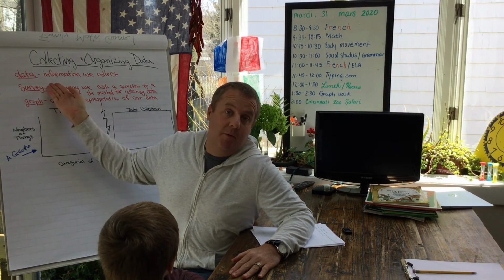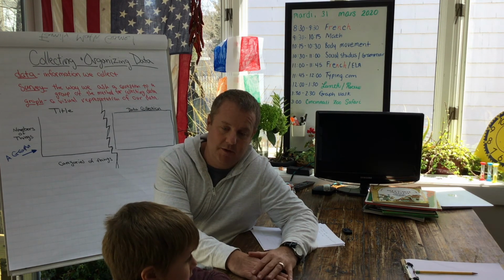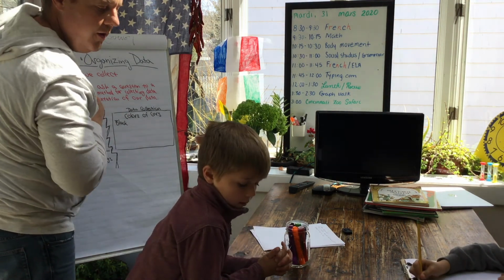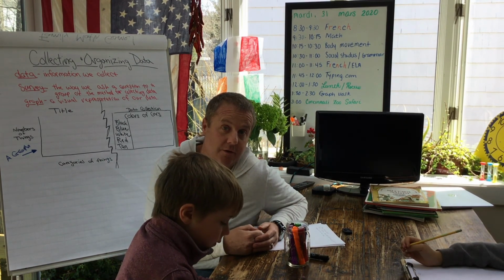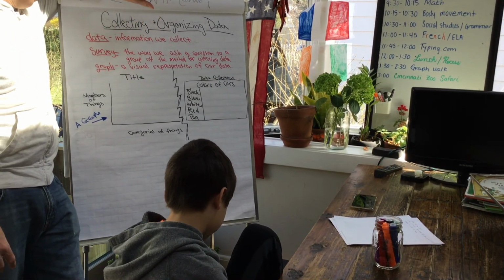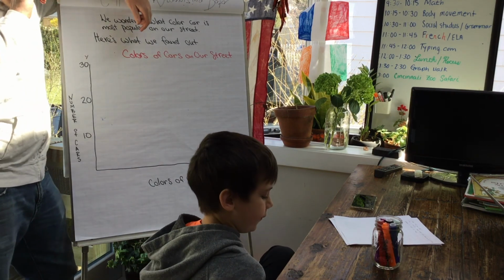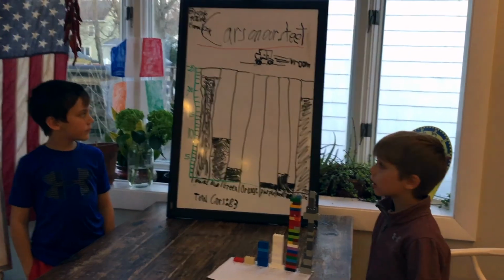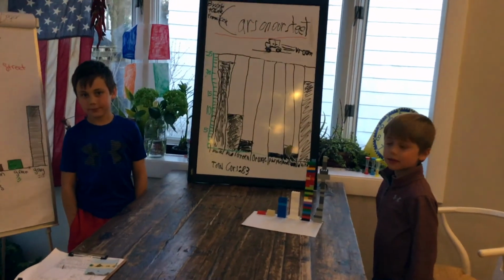Family Graphing Things Activity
The boys and I were wondering about colors of cars in our neighborhood.
We went around and took our own survey of cars on our street.
When we got home, we tallied up the data and made graphs.
You can try it at home.

You need an adult to keep you safe and remember to maintain your distance from other people while you walk.

Tally up: Colors of houses, pets, types of tree, make/model of cars, whatever YOU'RE curious about!